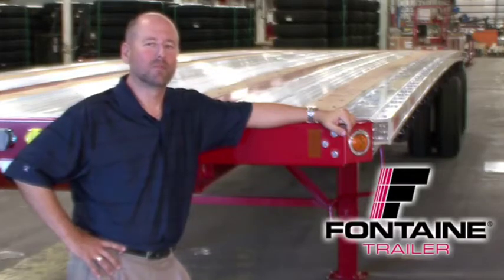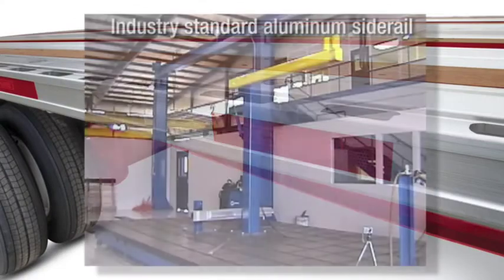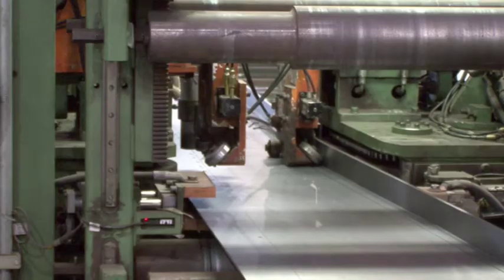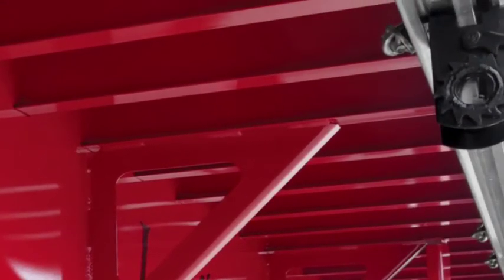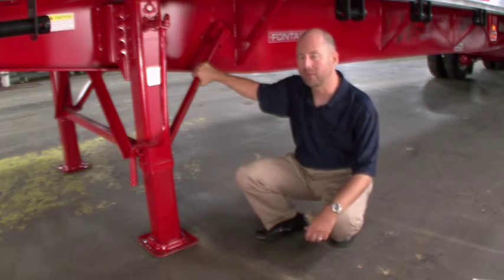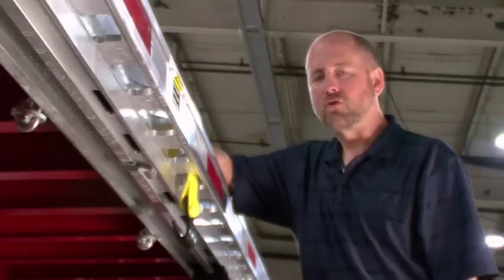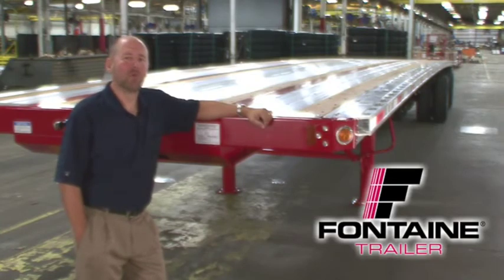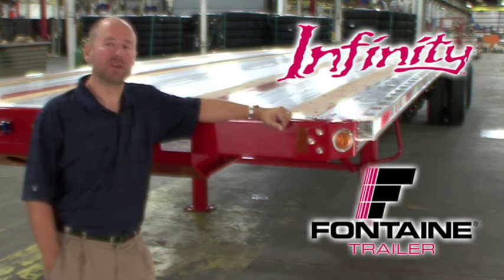2019 FONTAINE 53 X 102 COMBO FLATBEDS BOTH AXLES SLIDE INDIVIDUA For Sale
Title: 2019 FONTAINE 53 X 102 COMBO FLATBEDS BOTH AXLES SLIDE INDIVIDUA For Sale